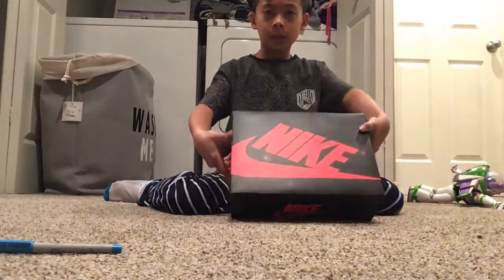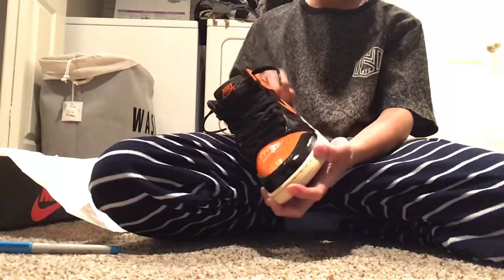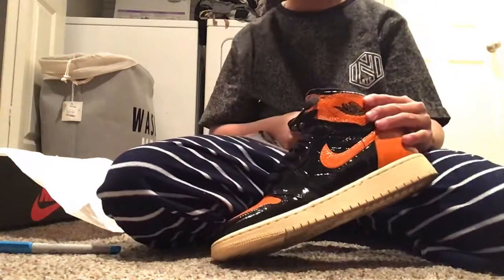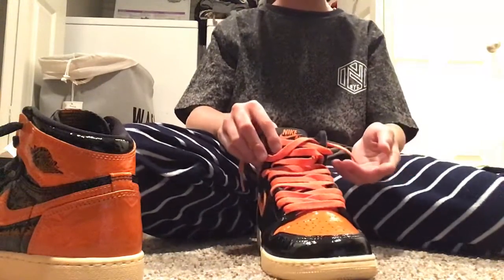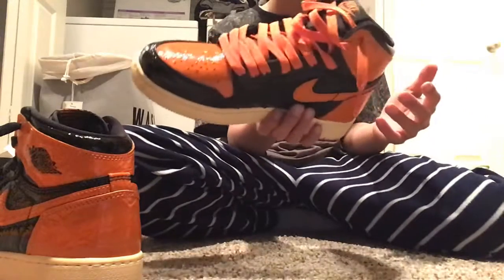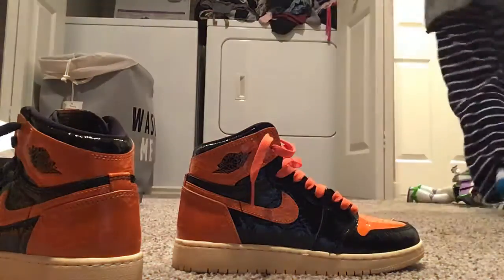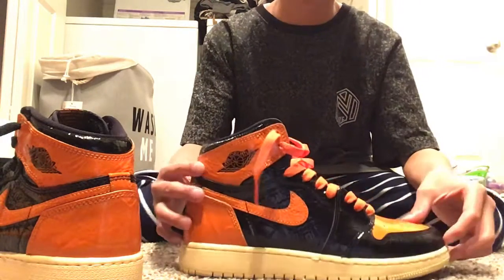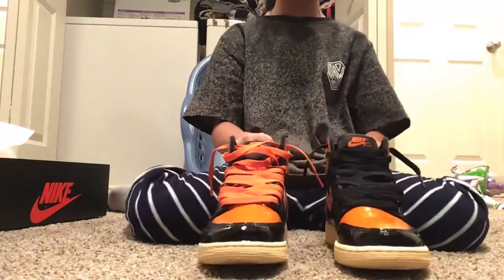§hatered Backboard 3.0 2019 Review